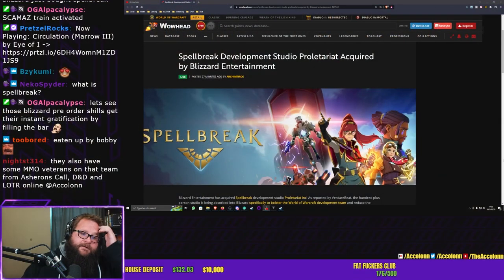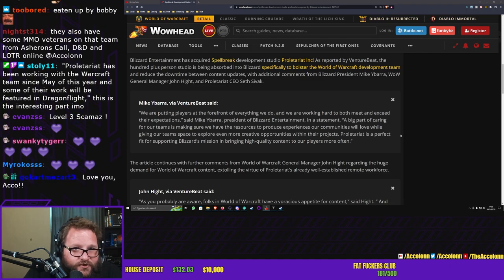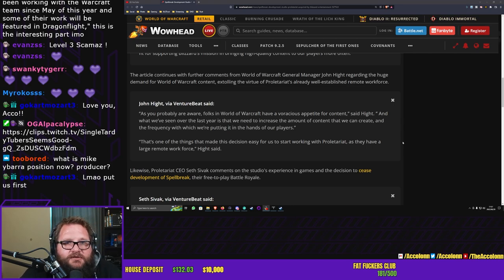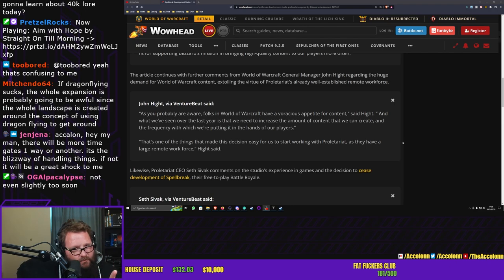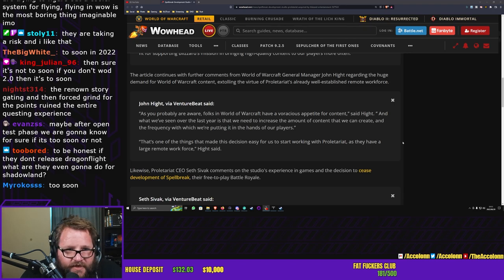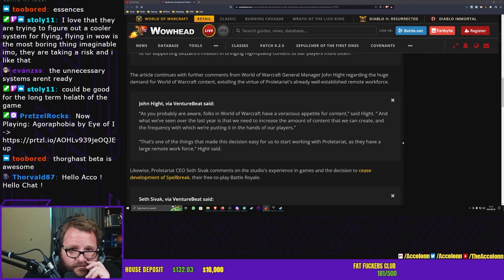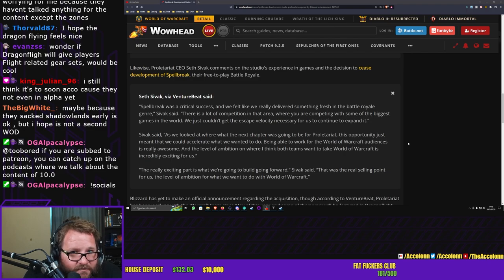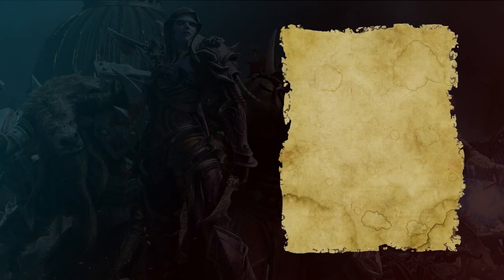WoW Is About to Experience Something NEW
Blizzard has just bought Proletariat, delevopment studio of Spellbreak.
Is this good news for the players? Or is it just another pile to the trash?